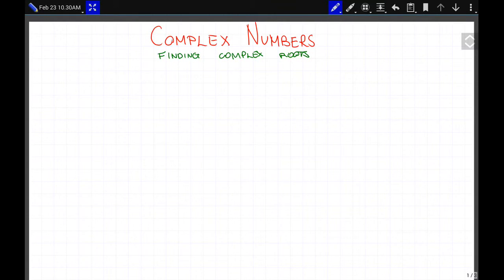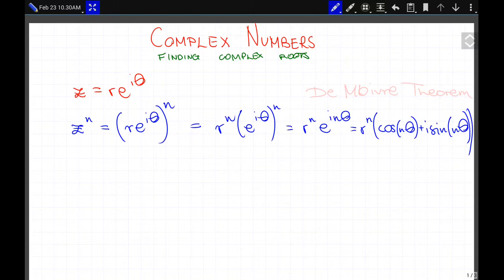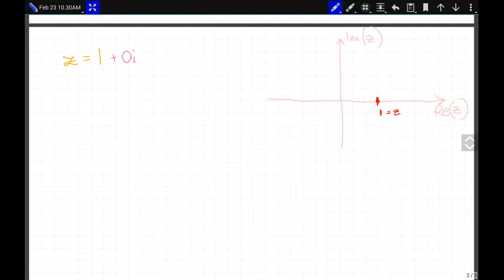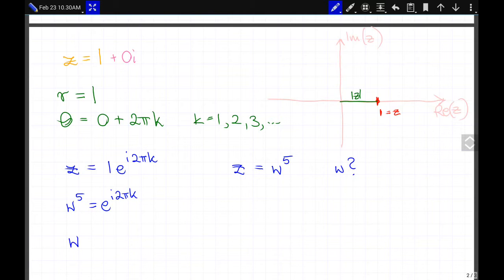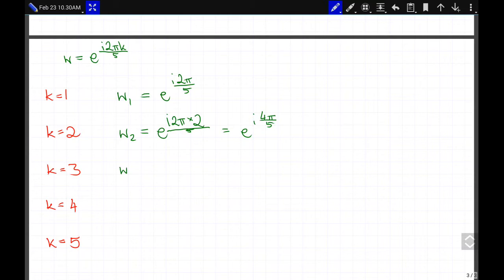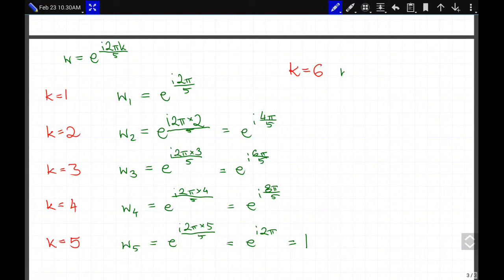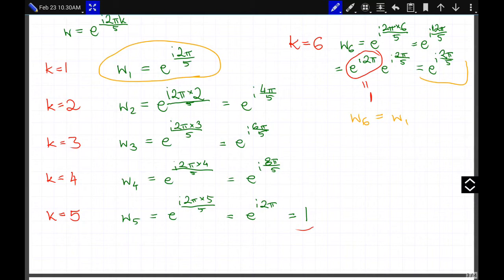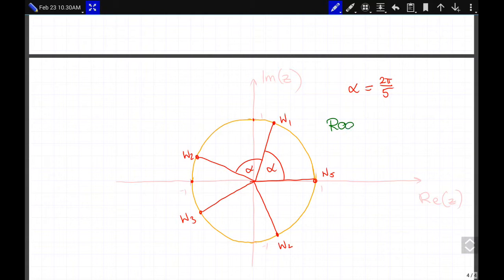Complex Numbers - Roots of Unity